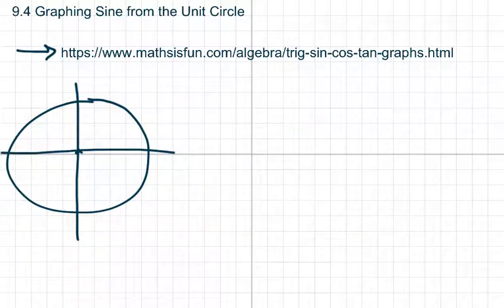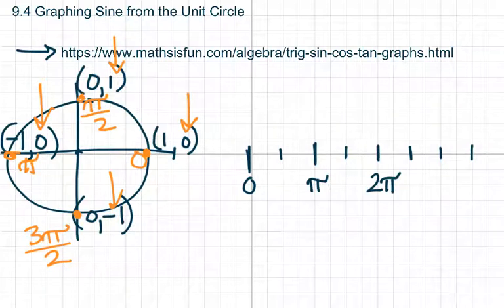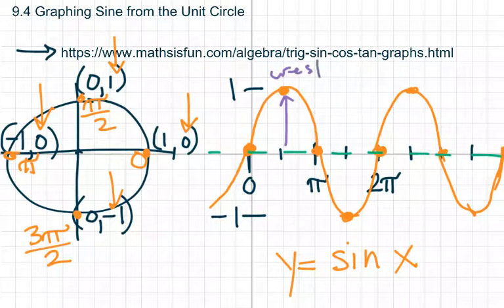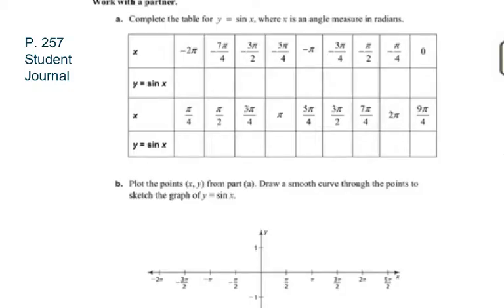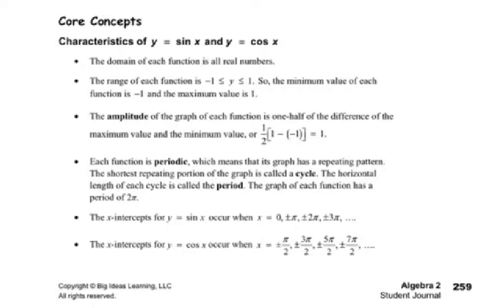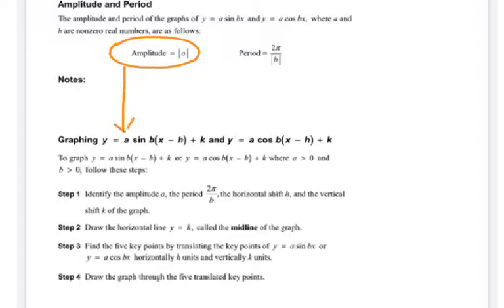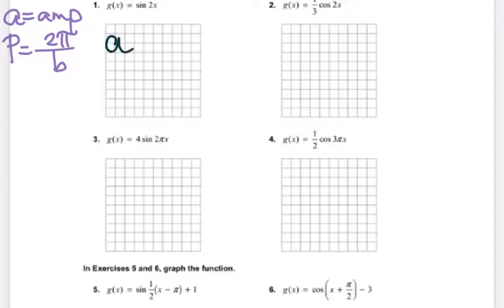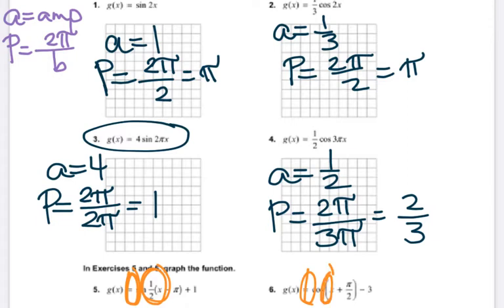9.4 Graphing Sine from the Unit Circle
Big Ideas Alg 2 (2015) Chapter 9.4 Graphing Sine Function